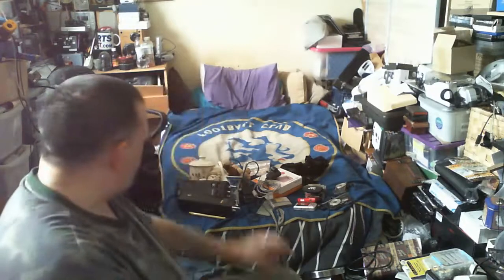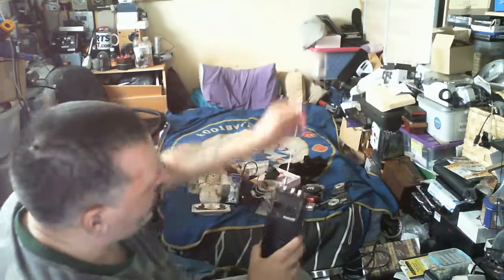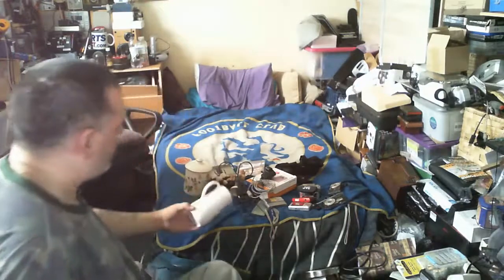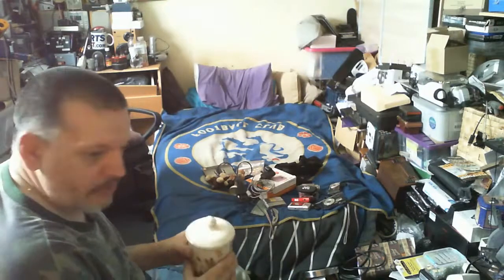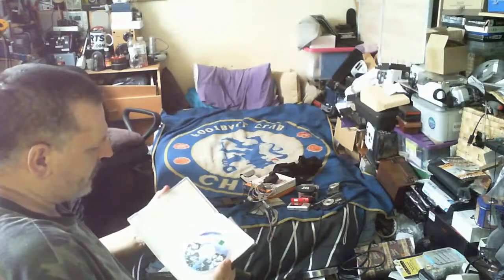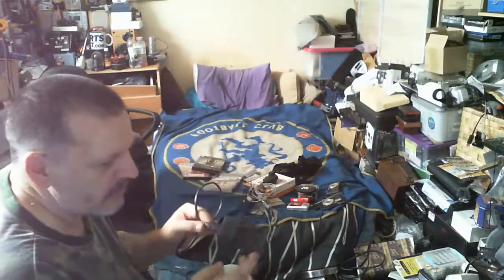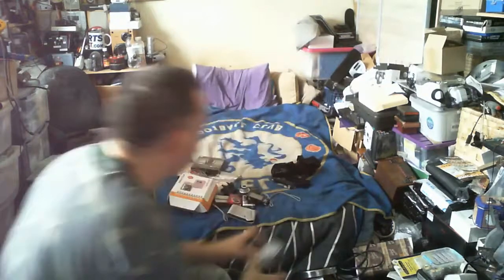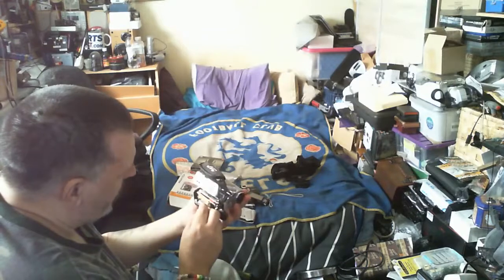CarBooty-Steve : ST Heliers Car Boot Haul Finds. 29-09-2020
This youtube channel is about going and Visiting Carboot fairs & Charity shops looking for good Deals and for Tresures.
Thanks